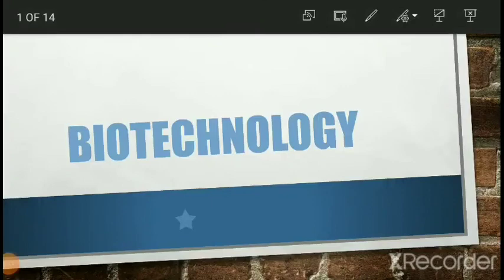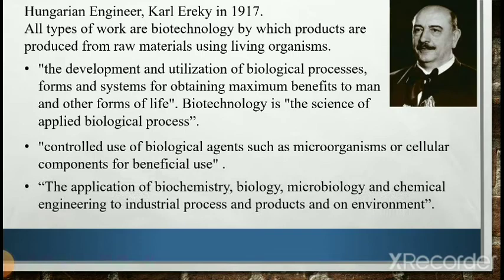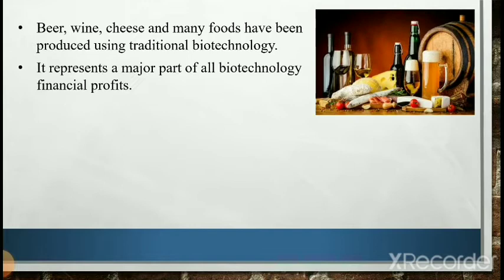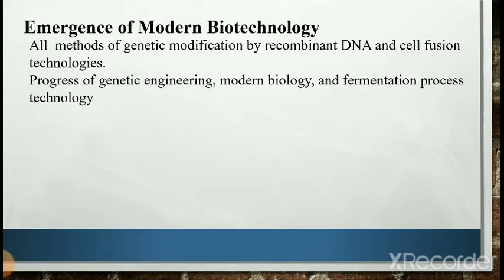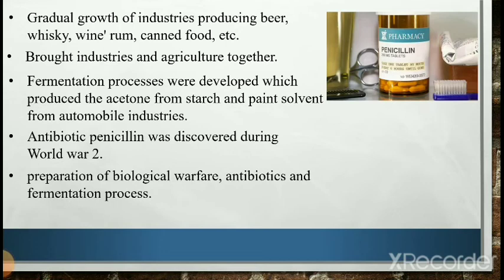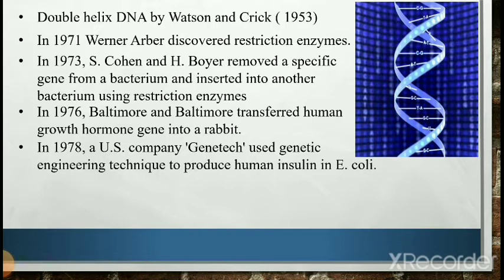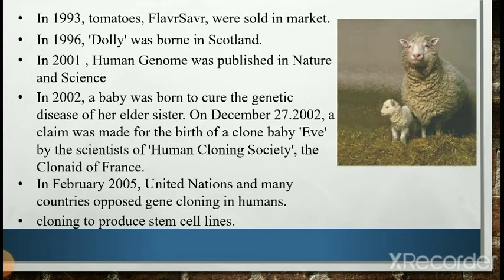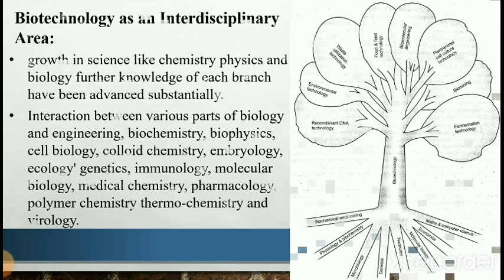What is Biotechnology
in 1917 a Hungarian Engineer, Karl Ereky large scale production coined the term biotechnology to  describe a process tor of pig. According to him all types of work are biotechnology by which products are produced from raw materials using living organisms. During the end of 20th century biotechno logy emerged as a new discipline of biology integrating With technology; but the route of biotechnology lies in biology. There was no sudden sprout of this discipline, but some of the methods  for production of products were developed centuries back. There fore, biotechnology is concerned with exploitation of biological components for production of useful products.